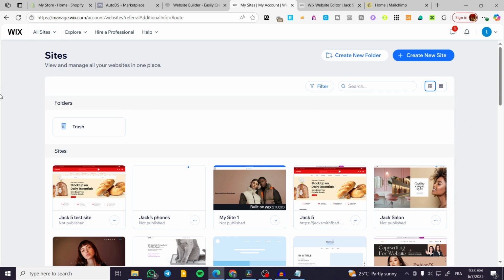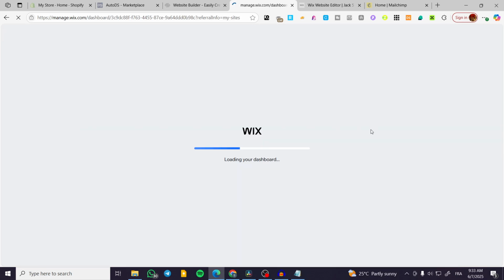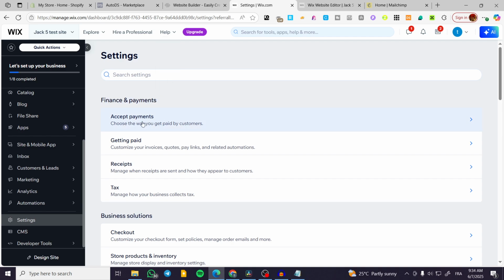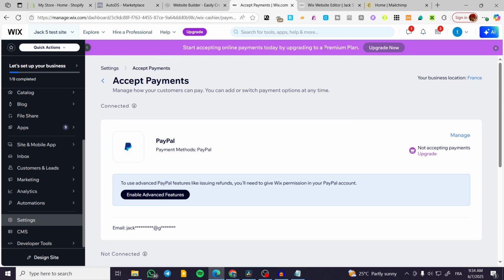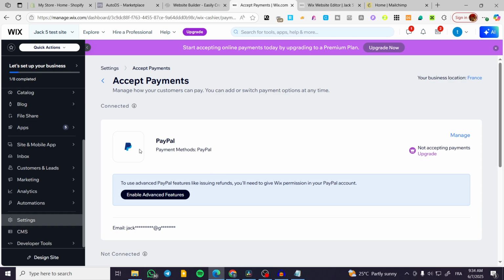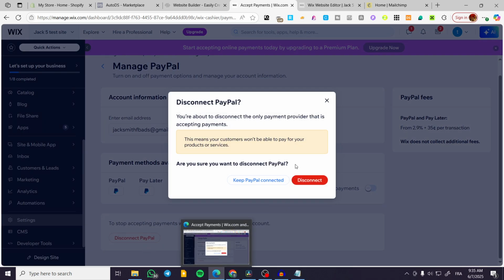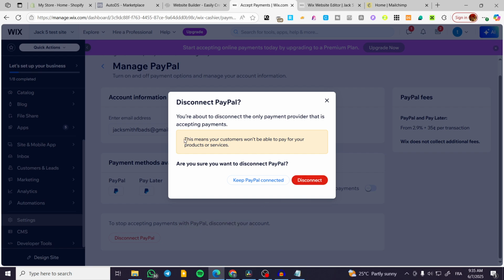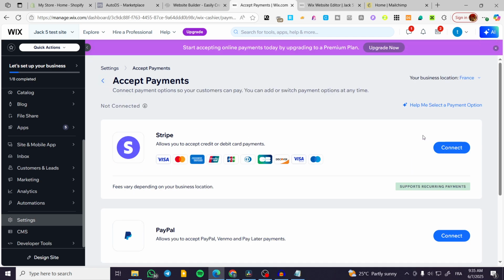How To Remove Payment Method from Wix Website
If you are looking for a video about How To Remove Payment Method from Wix Website, here it is!